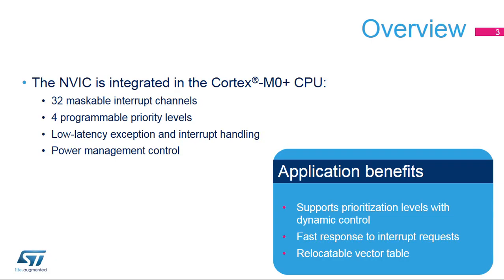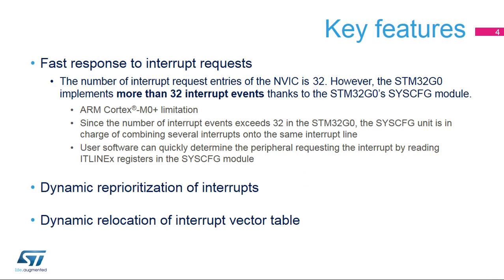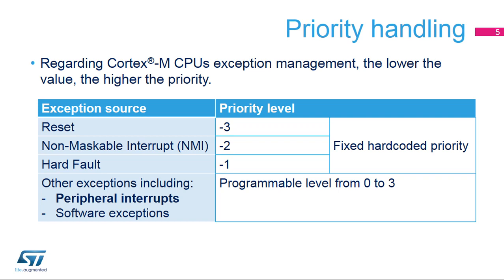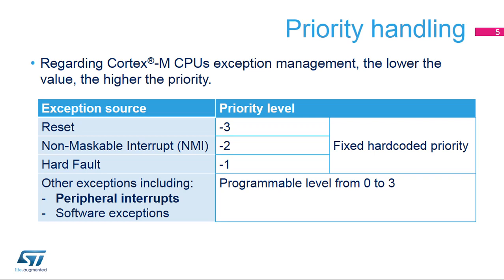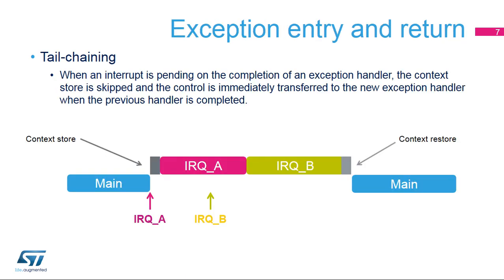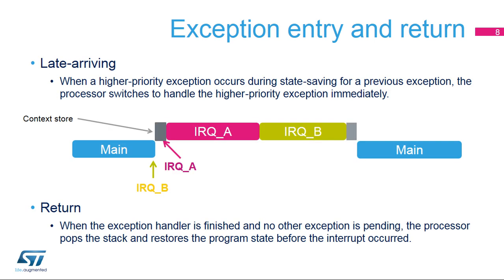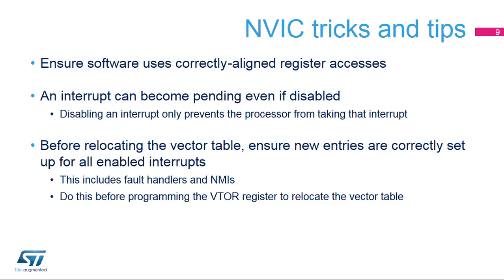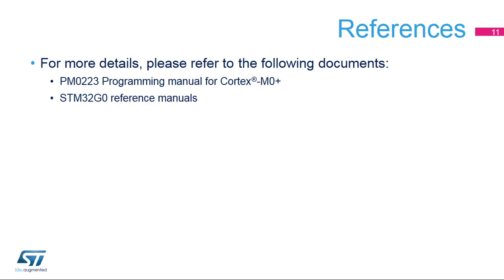STM32G0 OLT - 6. System - Nested Vectored Interrupt Control